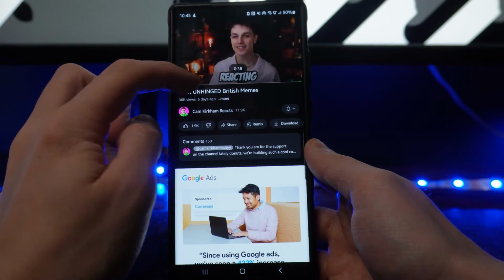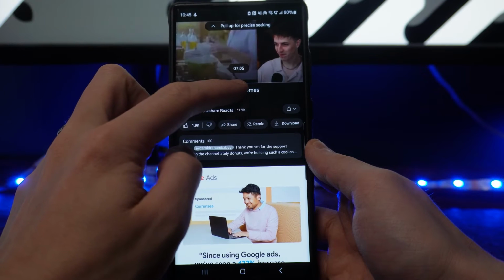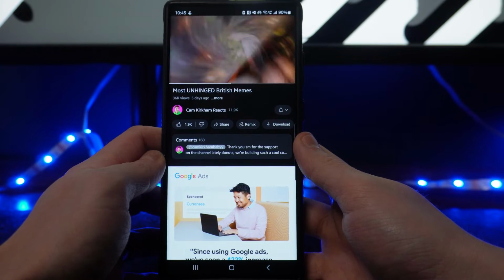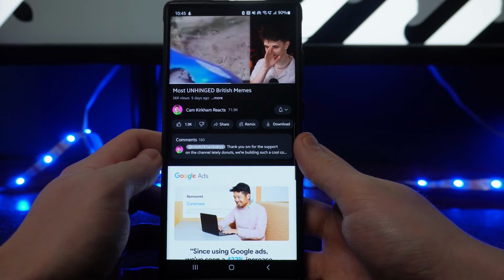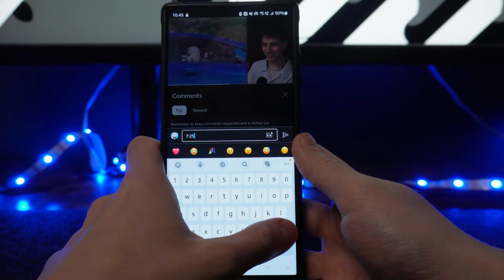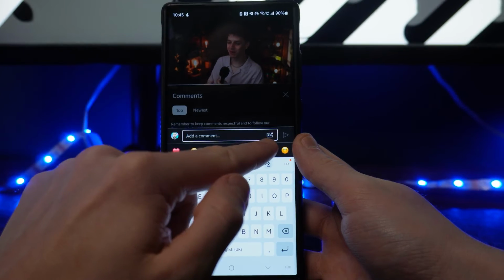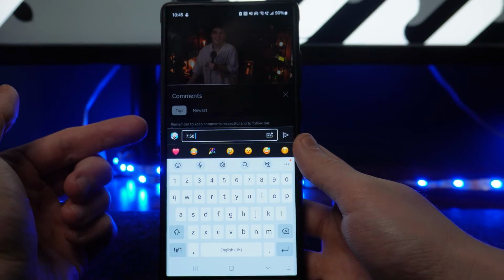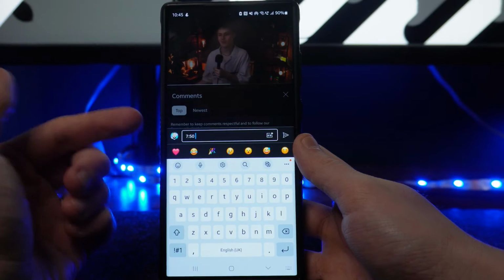How To Comment Timestamp on YouTube - 2024 New Update